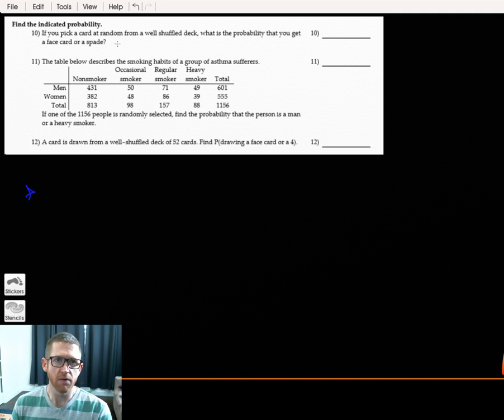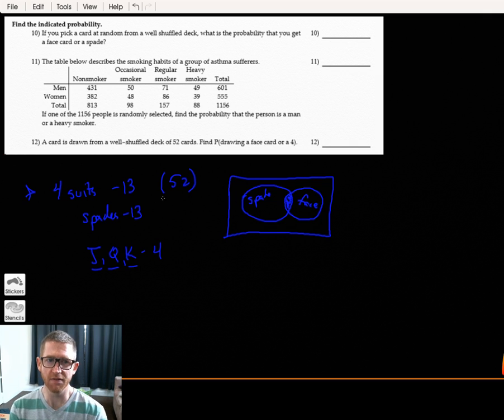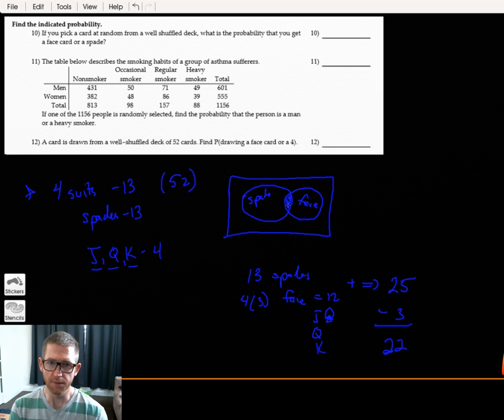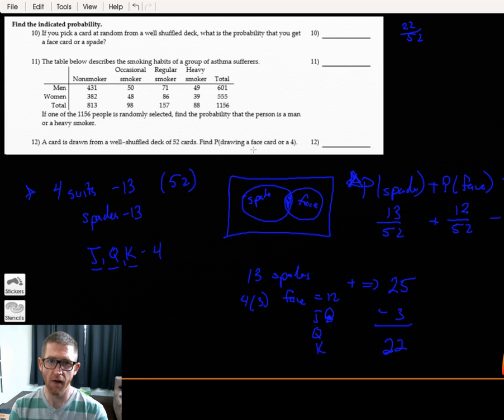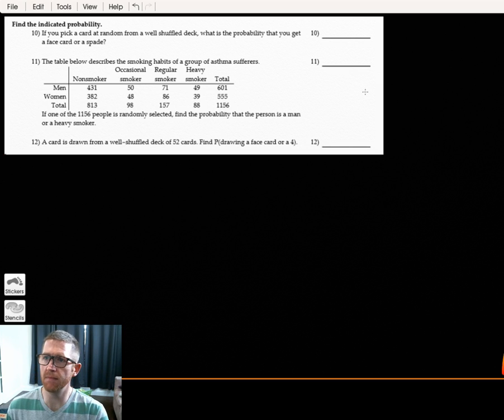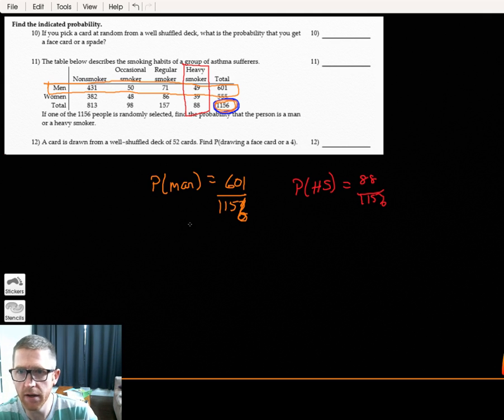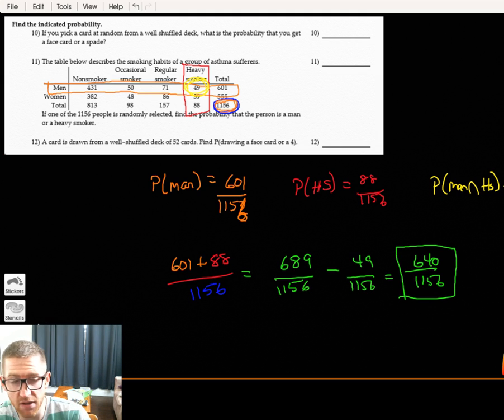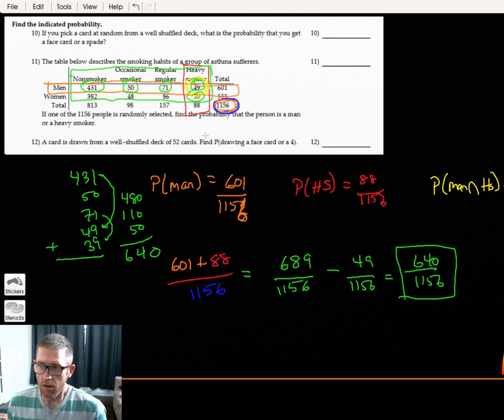Calculate and Interpret Discrete Probabilities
Topic 5/6 Calculating and Interpreting Probabilities